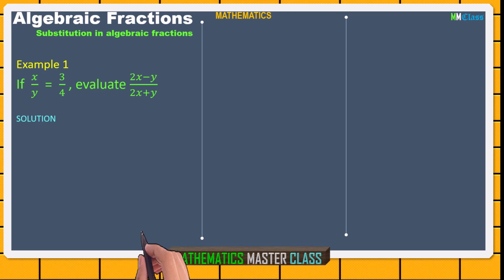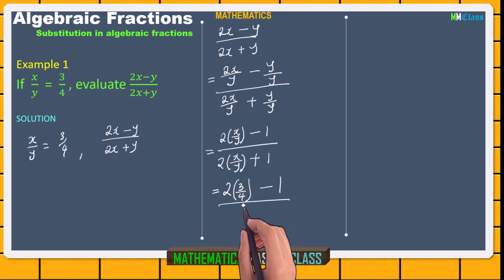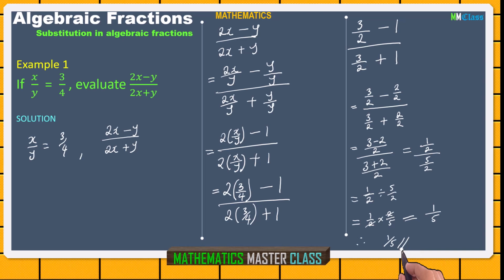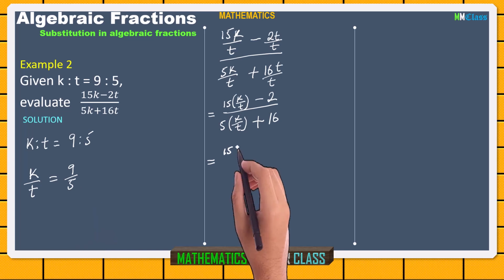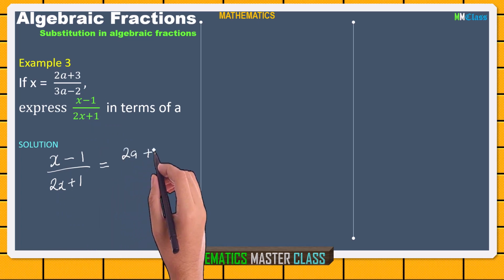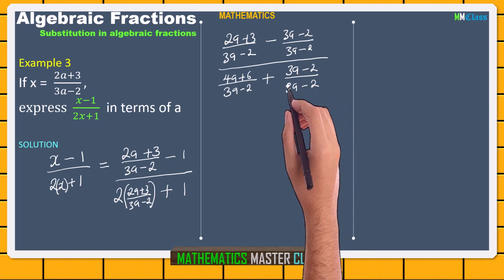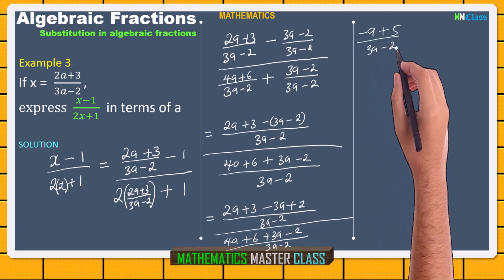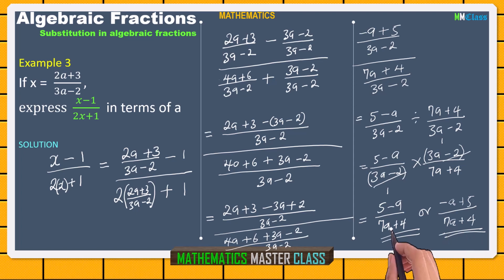Substitution in algebraic fractions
This video will teach you how to substitute in algebraic fractions